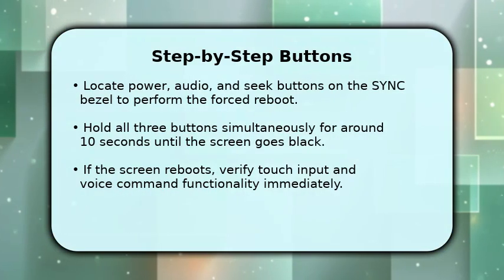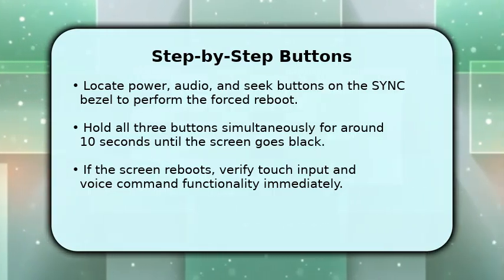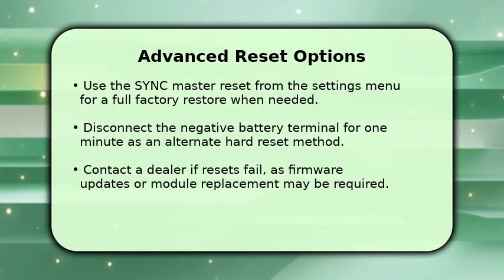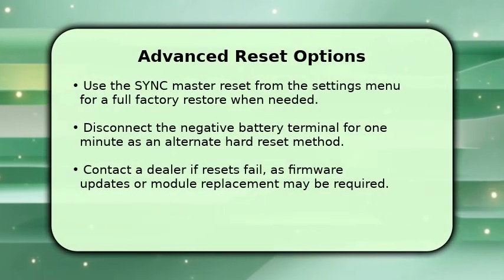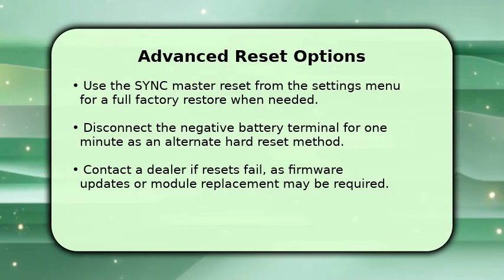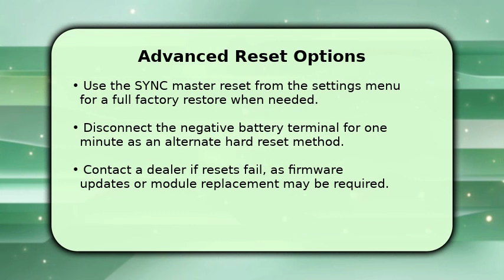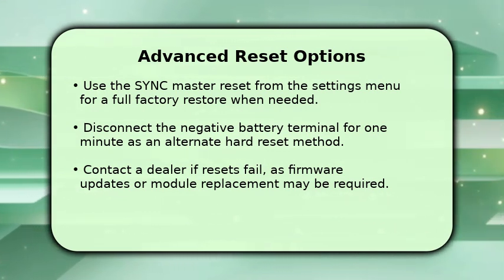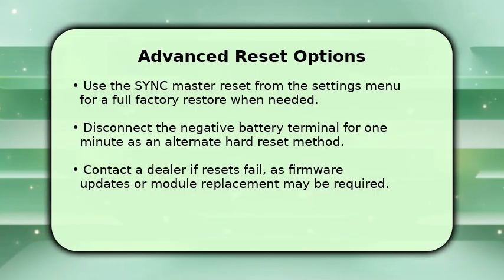How to Reset Ford Edge Screen - Easy Method Guide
How to Reset Ford Edge Screen - Easy Method Guide | 🔒 Surfshark VPN Deal — Stay private and secure. $1.99/mo + 3 Months Free ▸

Struggling with your Ford Edge's touchscreen? Our step-by-step guide simplifies the reset process, helping you get back on track without professional help. Discover quick fixes and tips for common issues.

Ford Edge screen resetting